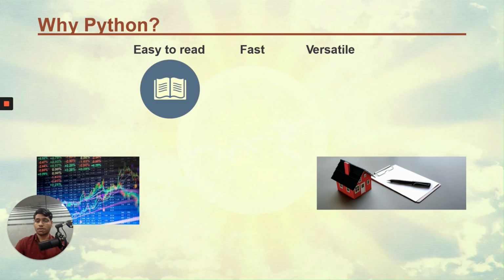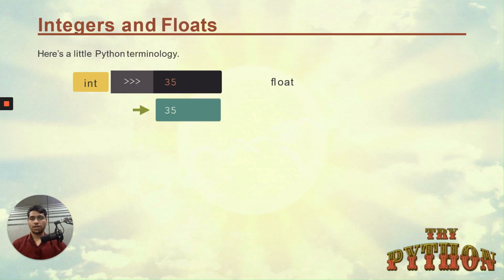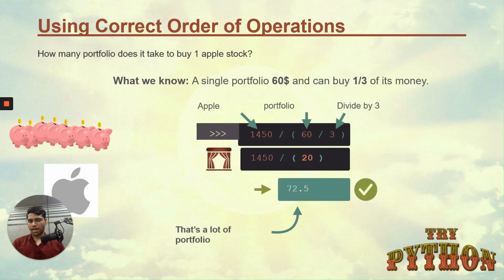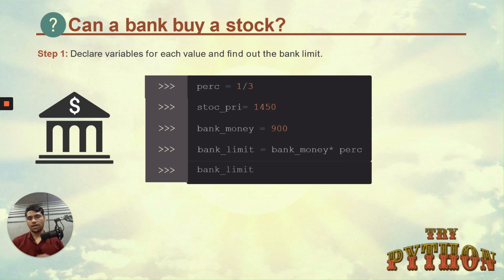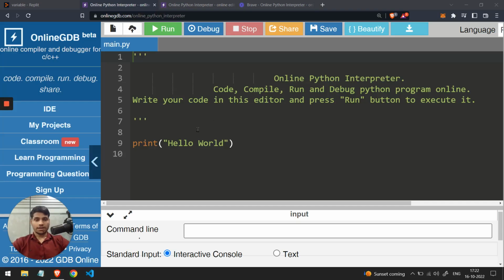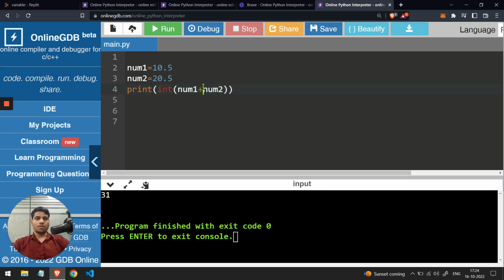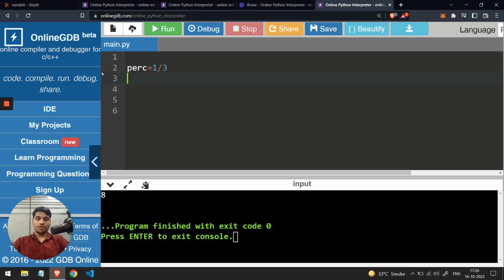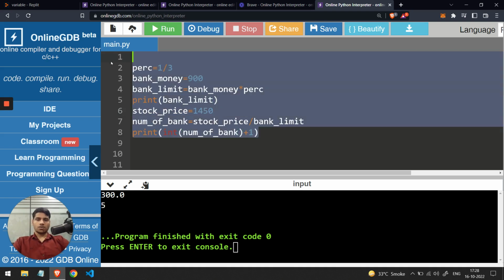Python For Finance and Algo Trading (Beginner) : Lec 1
Book your spot for the summit 2022